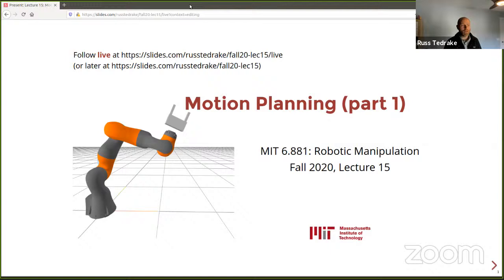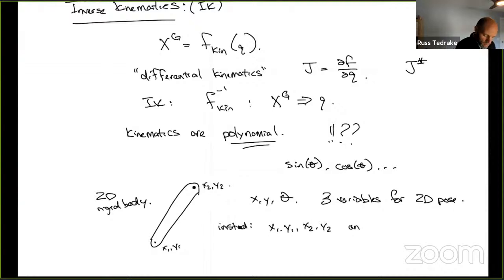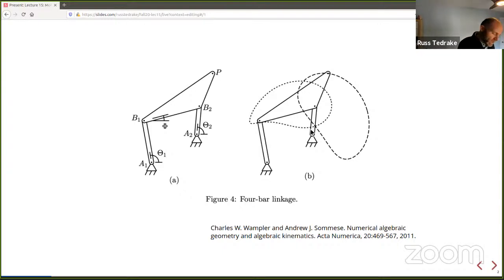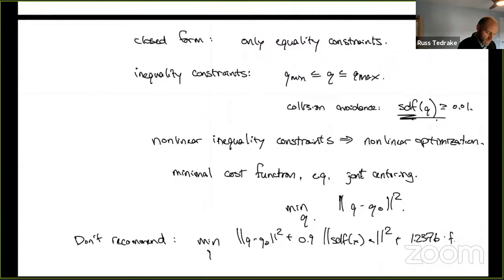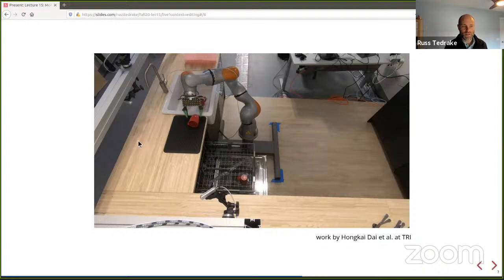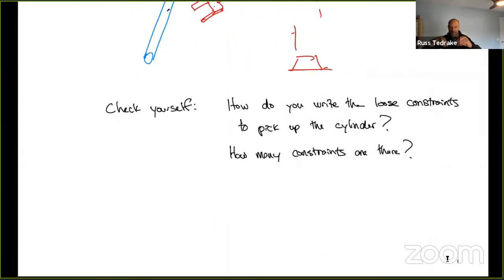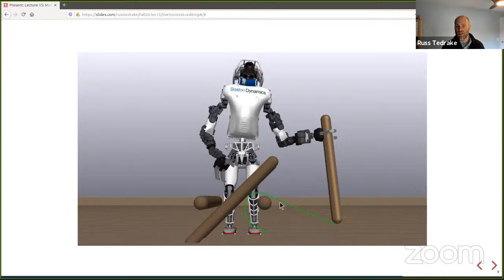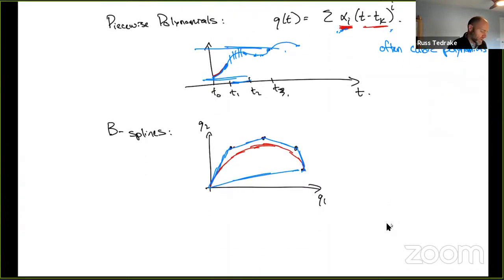Lecture 15 | MIT 6.881 (Robotic Manipulation), Fall 2020 | Motion Planning (Part 1)